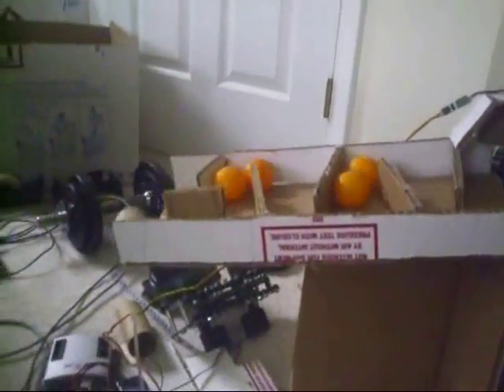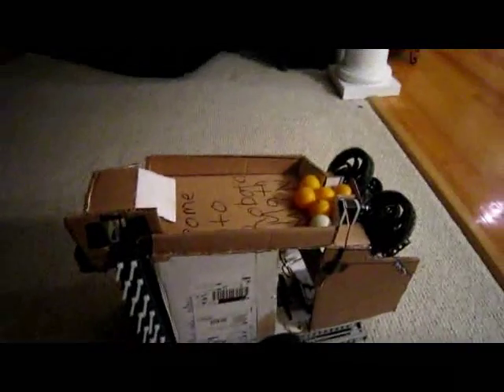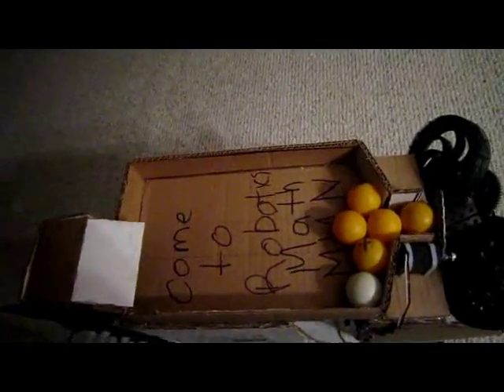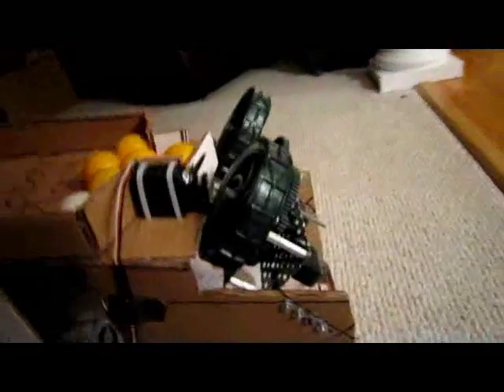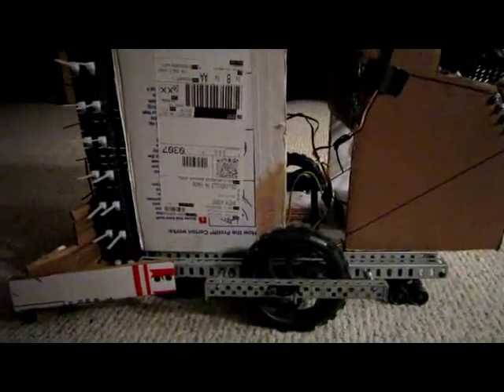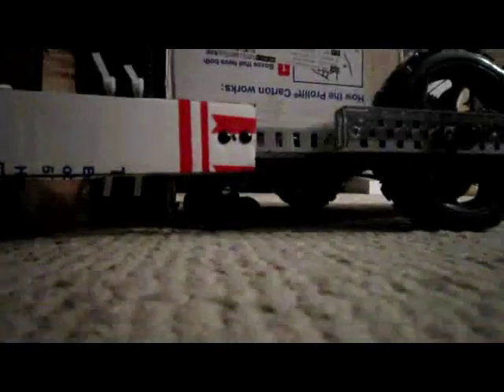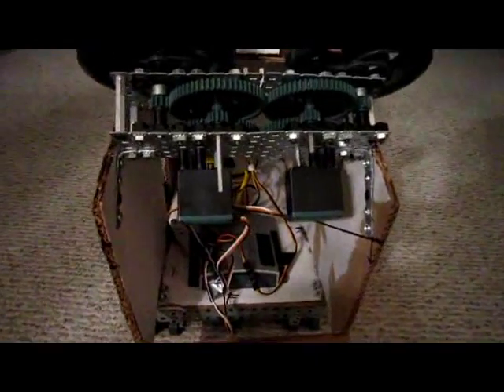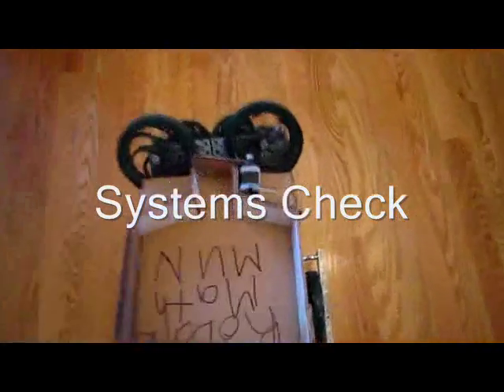Vex Ping Pong Shooting Robot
Ping Pong Shooting Robot that I made during the summer of 09.
Shoots ping pong balls at a range of 7-12 feet, but sometimes it misfires.
Used at my school's freshman orientation to attract new members.
Pretty fun to make, although maintenance on the shooter is a pain.